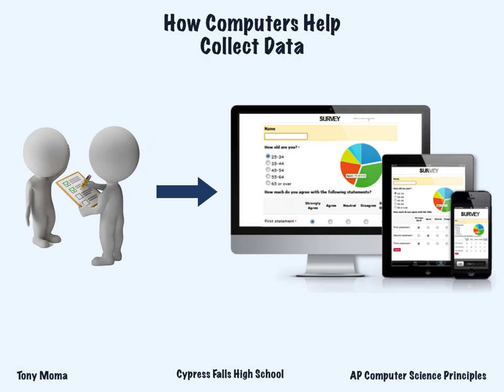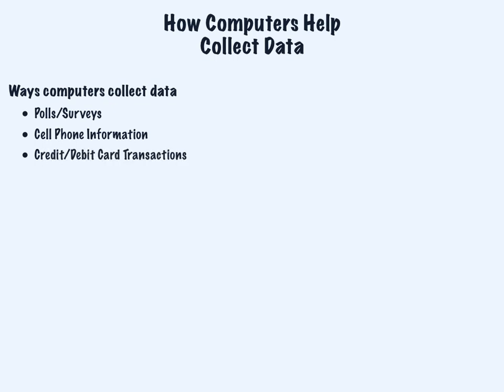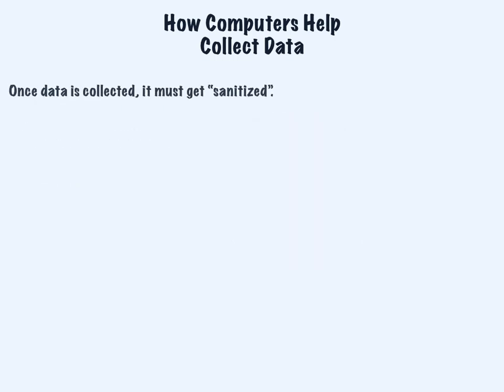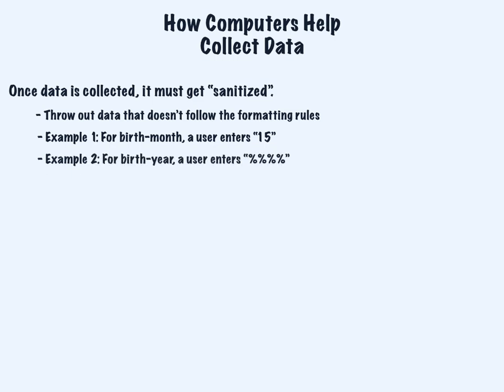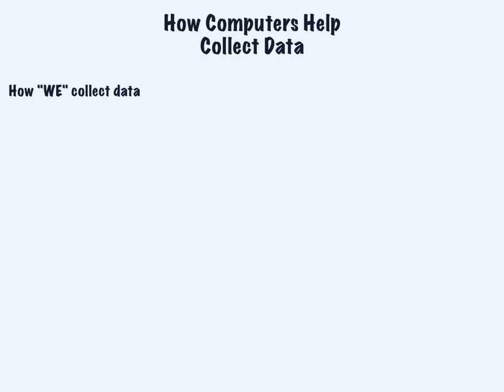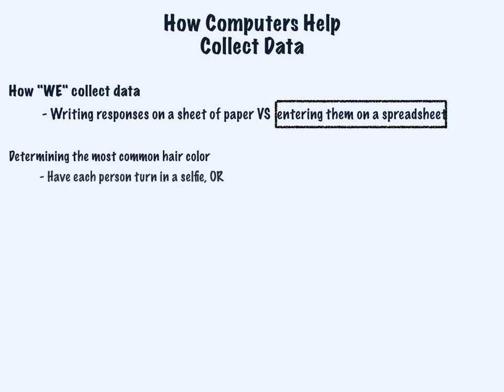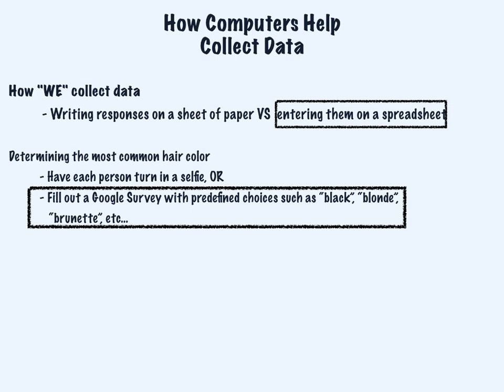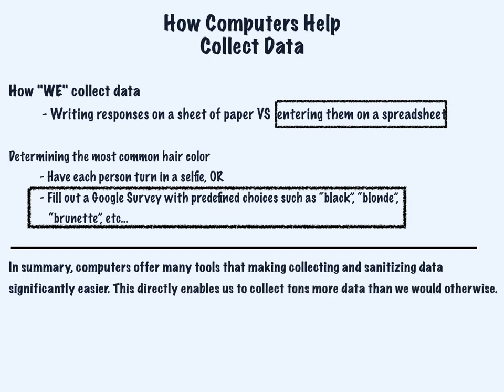How Computers Help Collect Data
Discuss how computers help people collect data.